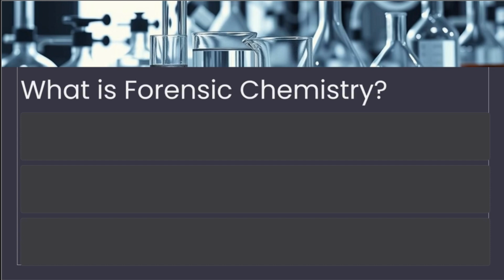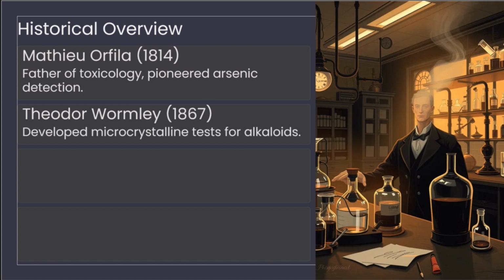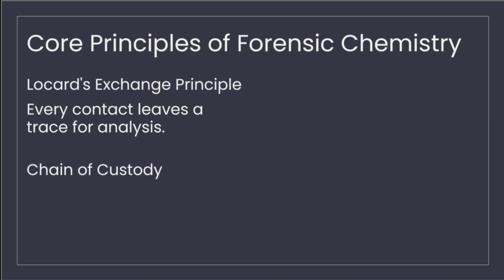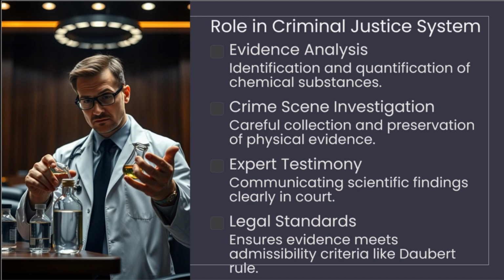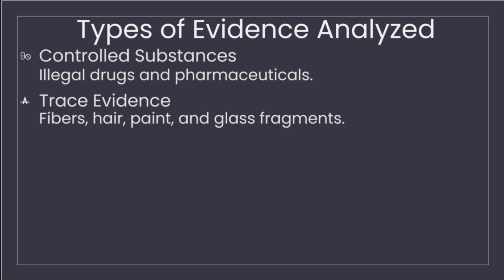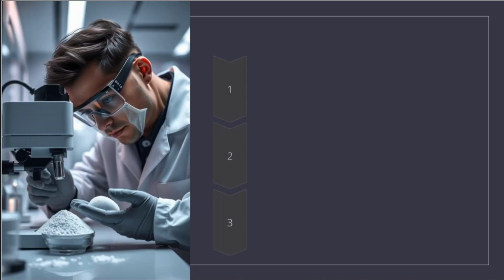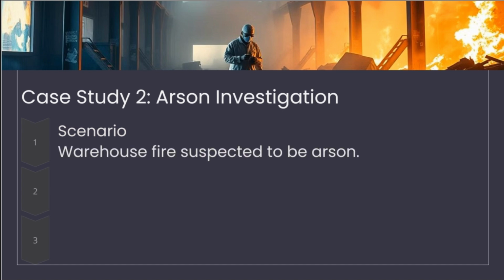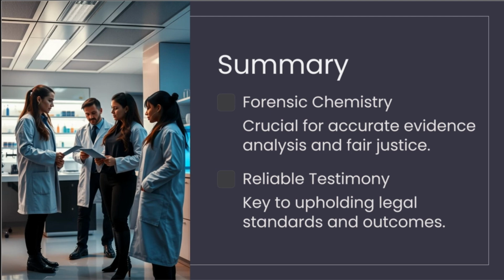Forensic Chemistry||Lesson 1.0. Introduction to Forensic Chemistry and Its Role in Criminal Justice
Forensic Chemistry is a specialized branch of chemistry that applies scientific principles and analytical techniques to the investigation of crimes. It plays a critical role in the criminal justice system by providing objective, scientific evidence that can support or refute allegations, identify suspects or victims, and reconstruct the events of a crime. The discipline combines elements of analytical chemistry, toxicology, biology, and physics to examine physical and chemical evidence recovered from crime scenes.

One of the primary responsibilities of a forensic chemist is to analyze materials such as blood, drugs, gunpowder residues, fibers, paint, glass, and unknown substances. These analyses can confirm the presence of illicit substances, determine the identity of unknown compounds, and link evidence to individuals or locations. Techniques such as chromatography, spectroscopy, and microscopy are often used to detect trace evidence with high accuracy and reliability.

The role of forensic chemistry extends beyond the laboratory. Forensic chemists are often called to testify in court as expert witnesses, where their interpretations and findings can have a significant impact on the outcome of criminal trials. Their scientific reports must be clear, impartial, and based on validated methods to ensure credibility and admissibility in court.

Moreover, forensic chemistry supports law enforcement by contributing to crime prevention and investigation strategies. By identifying drug trends, detecting counterfeit substances, and analyzing materials related to explosives or arson, forensic chemists aid in protecting public safety.

In conclusion, forensic chemistry serves as a vital link between science and the law. Its application ensures that justice is informed by factual, empirical data rather than speculation. As technology advances, the role of forensic chemistry continues to grow, making it an indispensable component of modern criminal investigations and the pursuit of justice.